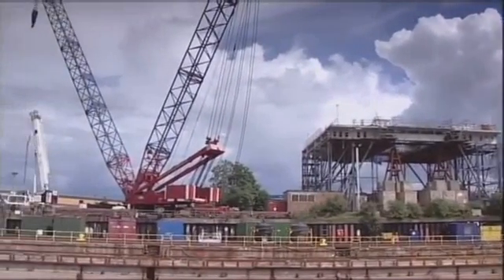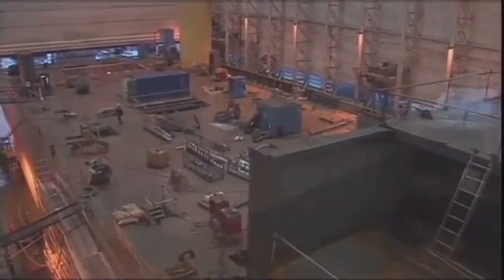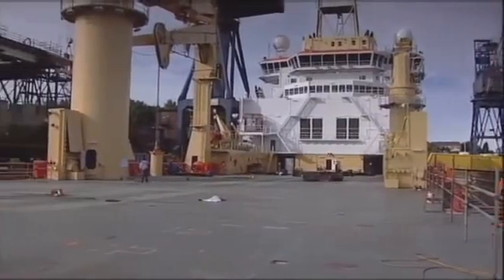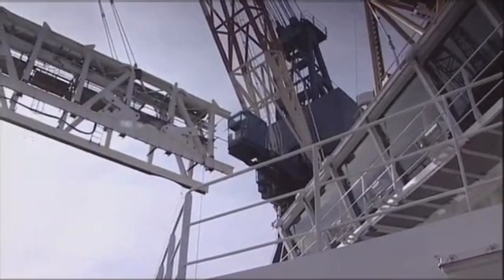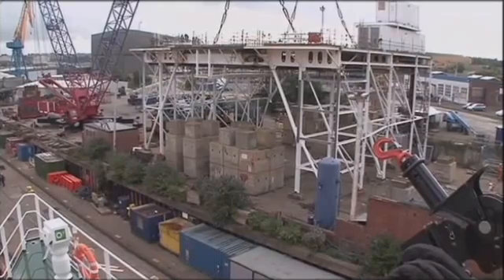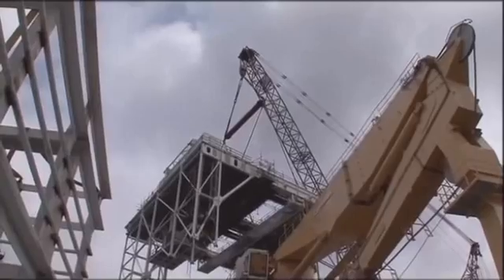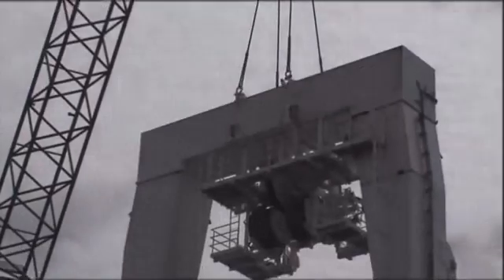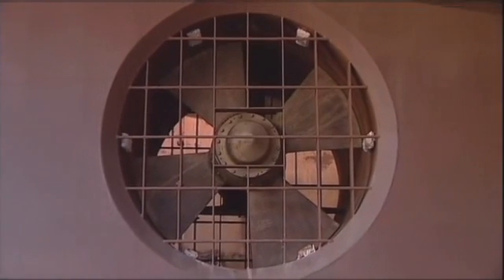Normand Seven Pipelay Conversion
Conversion of Normand Seven new build vessel to pipelay function at A&P Tyne